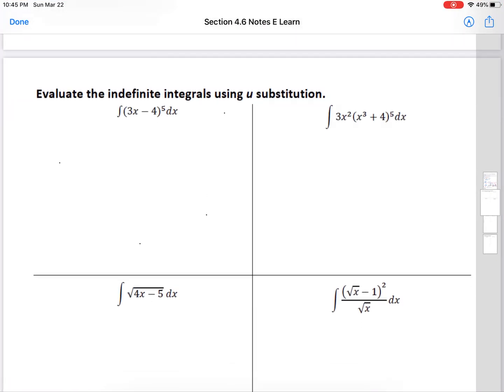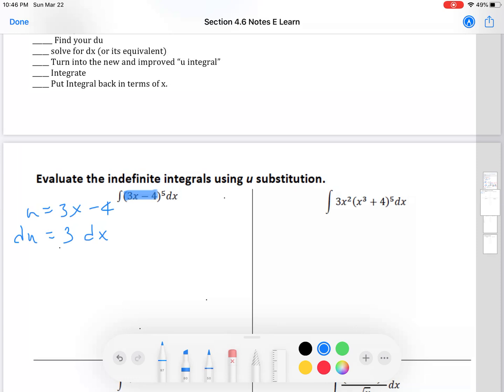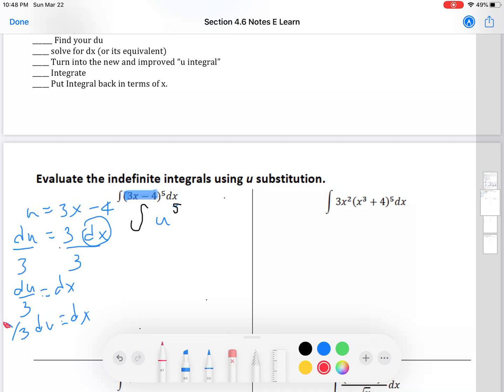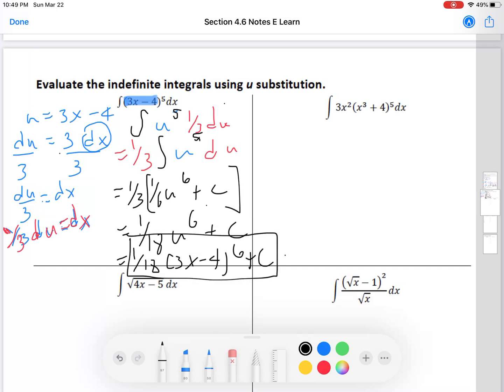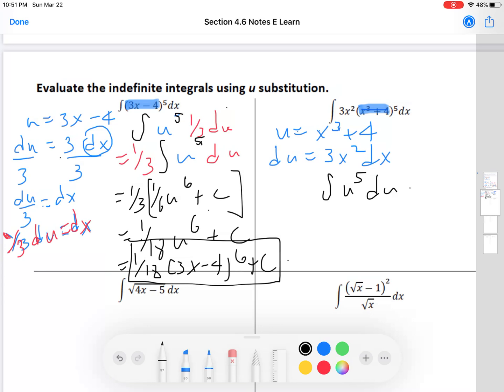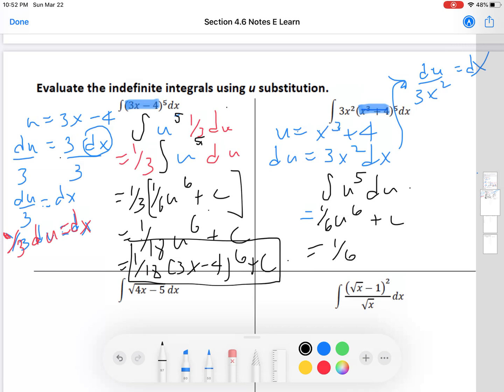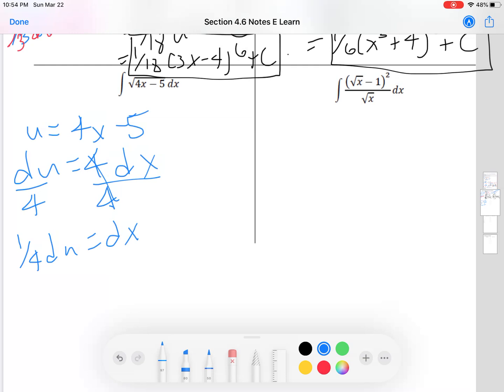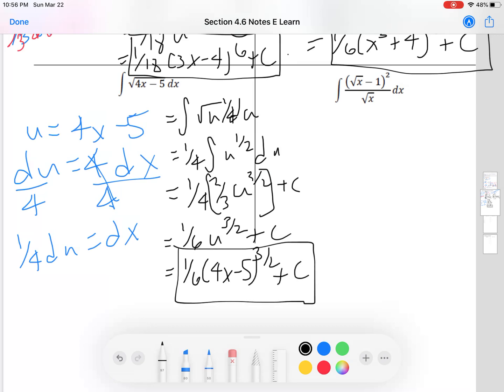Skill 40: Standard Indefinite U-Substitution Examples